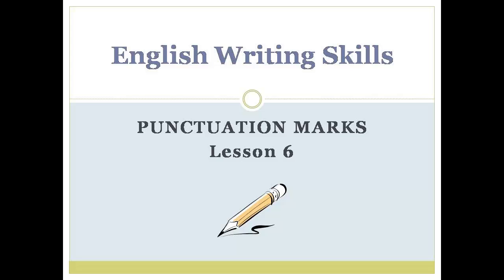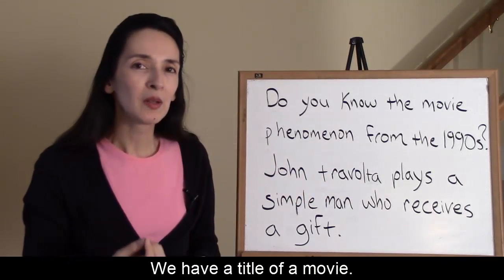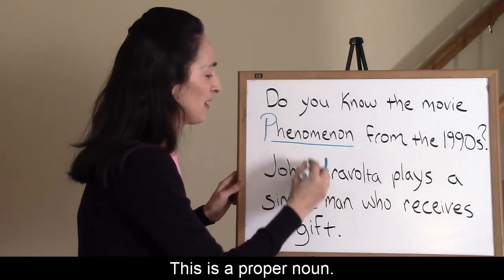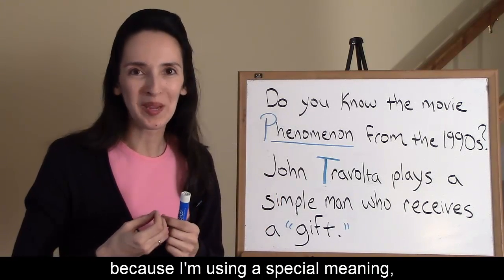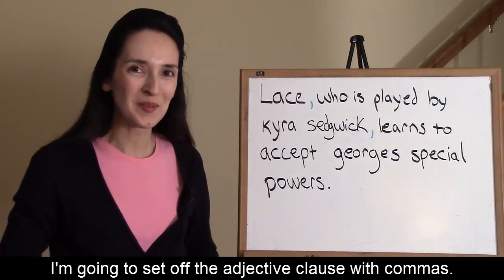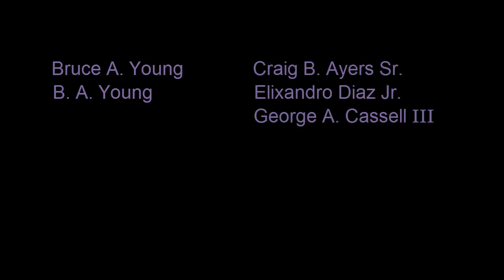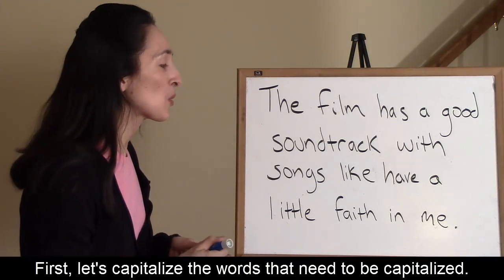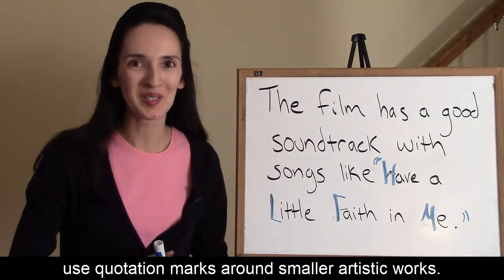English Writing Skills 10: Titles, Names, and Adjective Clauses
Writing Topics
Capitalizing titles of artistic works
- Writing people's names
- Using commas with adjective clauses

🤍Like the lesson? Please consider purchasing a Super Thanks. All revenue from my YT membership program as well as Super Thanks, Super Stickers, and Super Chats helps me continue my online work. Thank you!🙏

🌟 Only YT members can join the live chat at the monthly livestream. Send questions in advance for me to answer!

NEW level begins on April 1, 2023: Lifelong Learner!

🌟B1-C2 students can gain speaking practice with Immigo! Check out the latest speaking clubs!